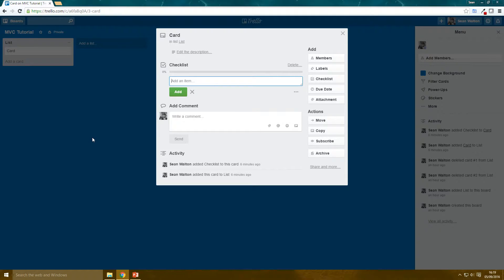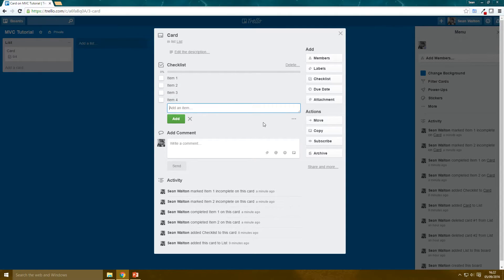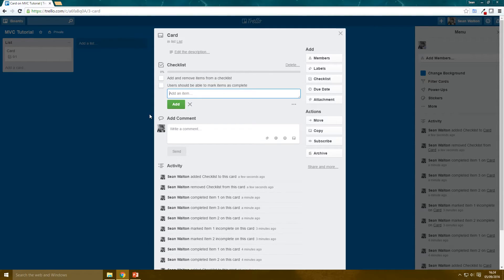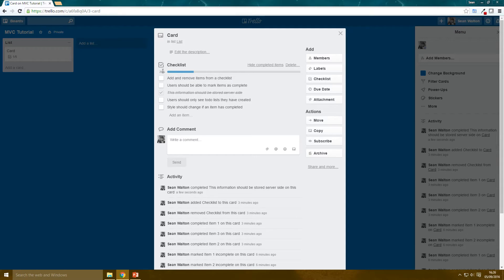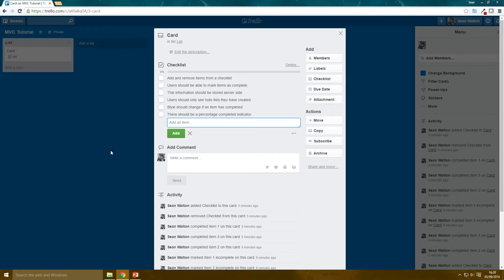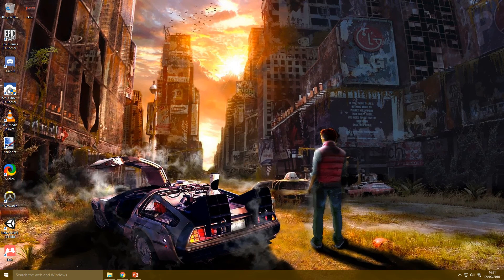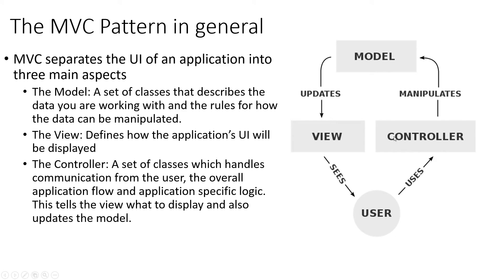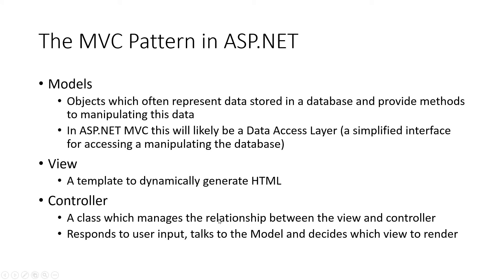Making a Web ToDo List with ASP.NET MVC - Introduction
In this video I introduce the topics I'll be covering in the rest of the tutorial.  I also set out the objectives of our web application.